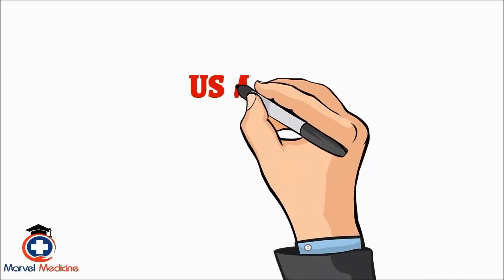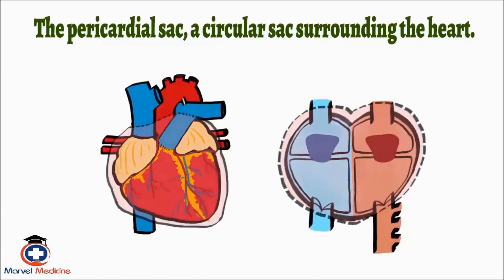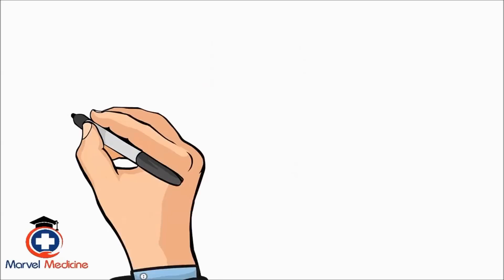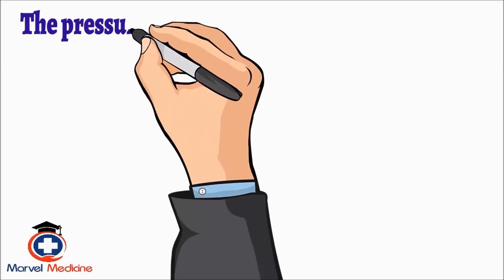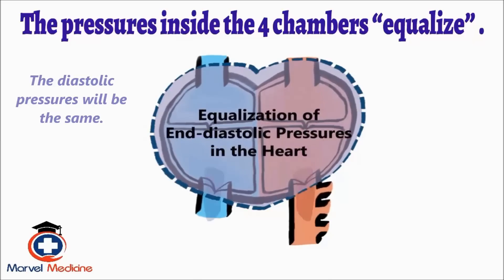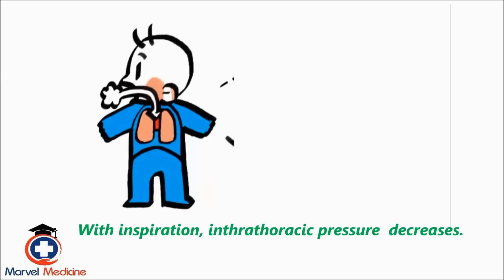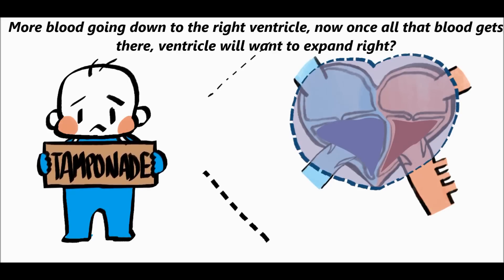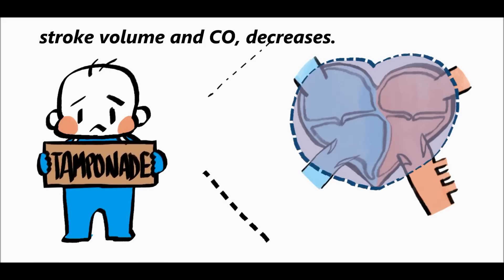Cardiac Tamponade- Pulsus Paradoxus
Here we help you visualize what a cardiac tamponade is and how it affects your hemodynamics.  We go over pulsus paradoxus physiology too!